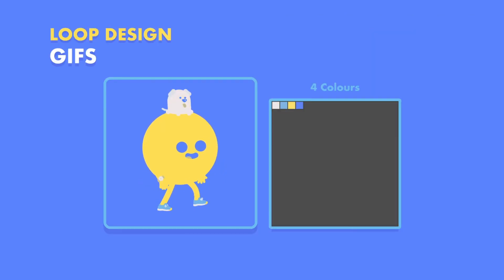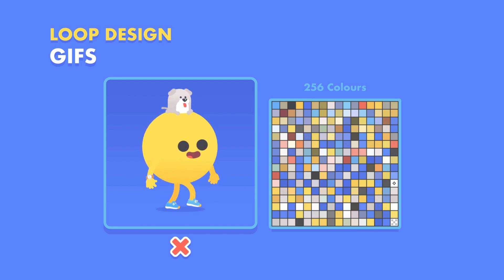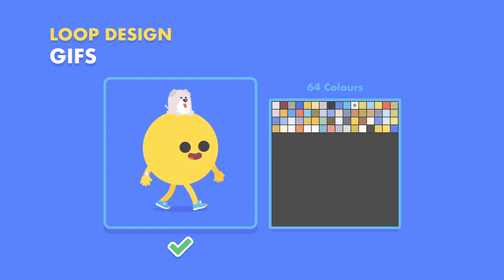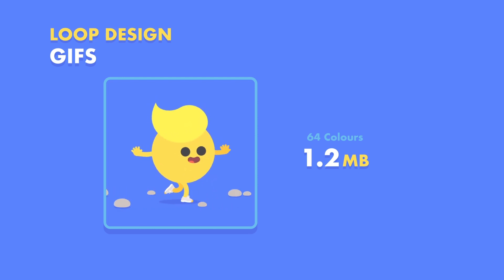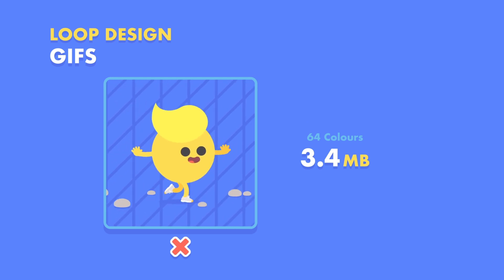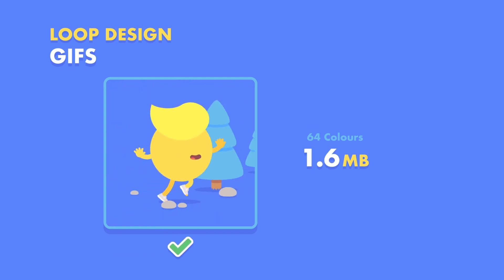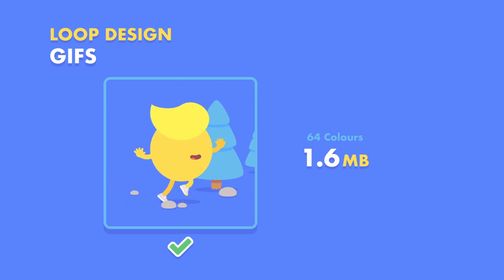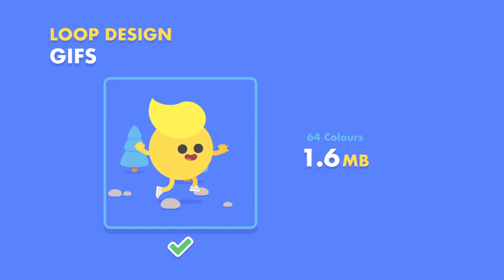Tips & Tricks From James Curran - Gif Size Reduction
GIF is a format that you may need to export your animation to pretty often. So, in this quick lesson, @James Curran gives you a few simple but super-useful suggestions on how to reduce the size of your animated gifs. This plays a huge role especially when you’re working with interactive presentations or animations for websites.

Btw, this is the part of the 2nd lesson of his Animated Loops course: